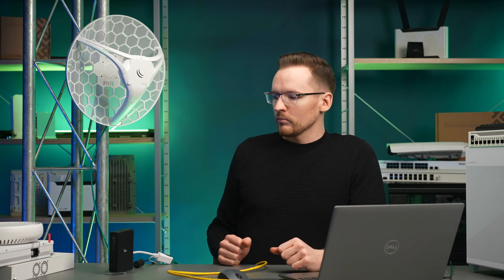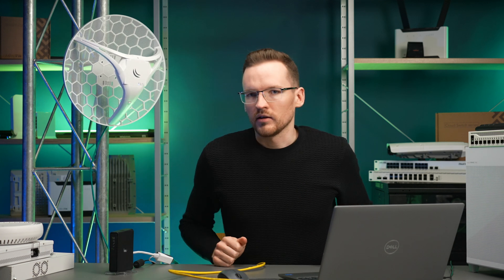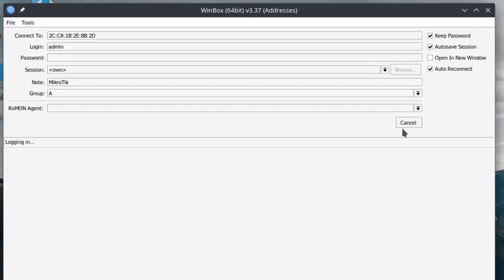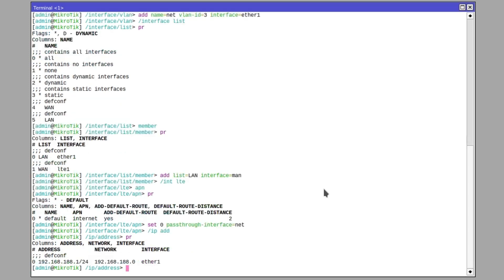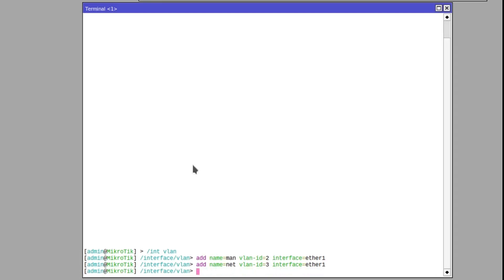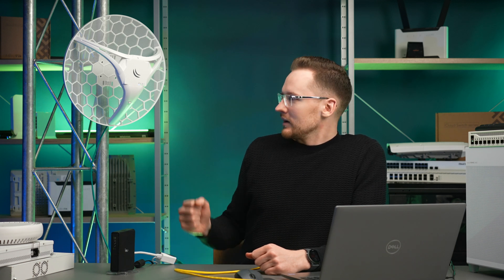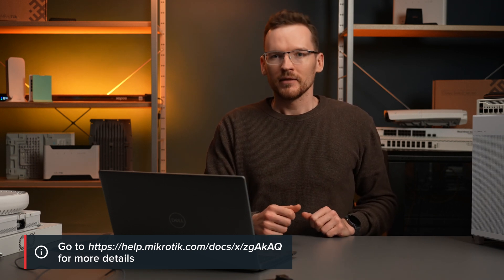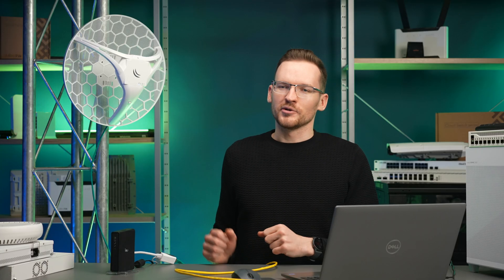LTE passthrough: PART 2, advanced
A second part of our step-by-step guide to take your rural network to the next level without breaking the bank.